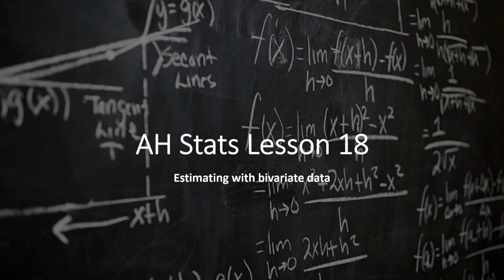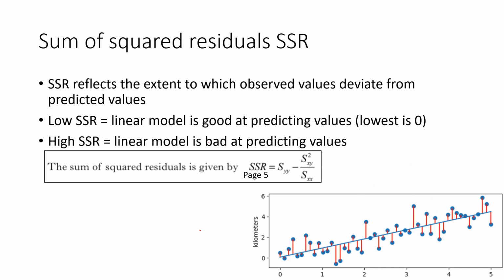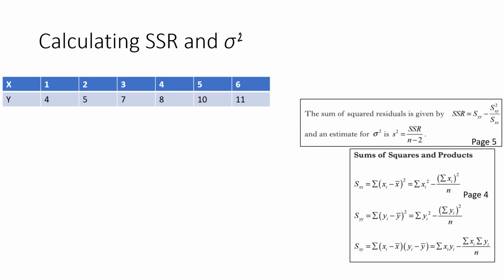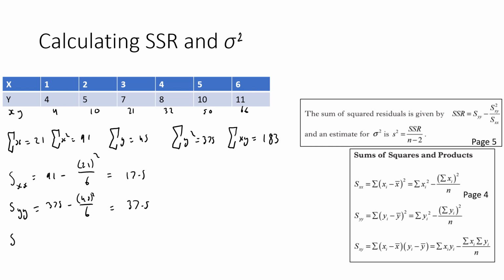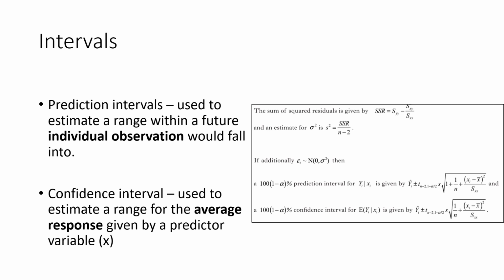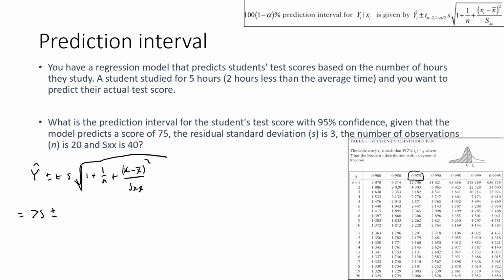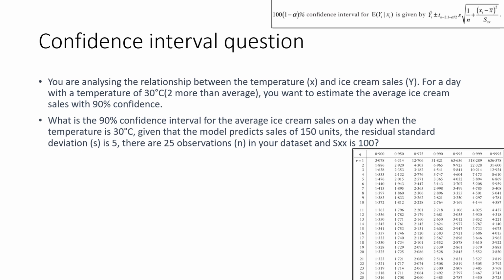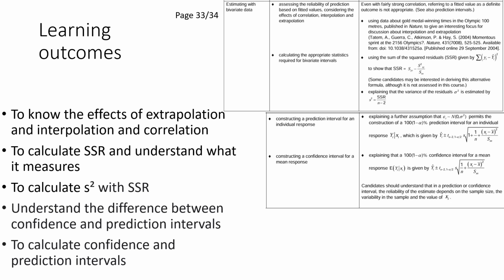Estimating with bivariate data - Advanced Higher Statistics Lesson 18